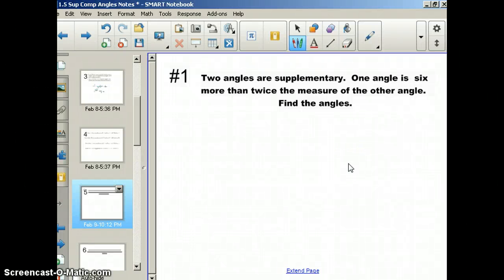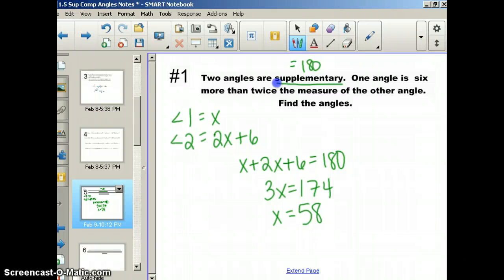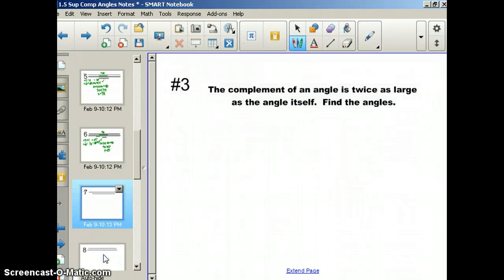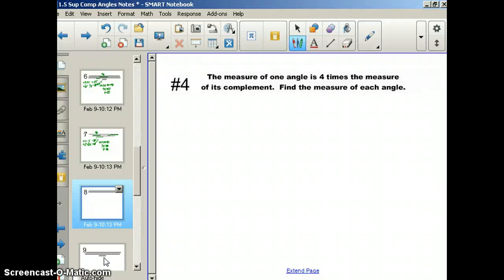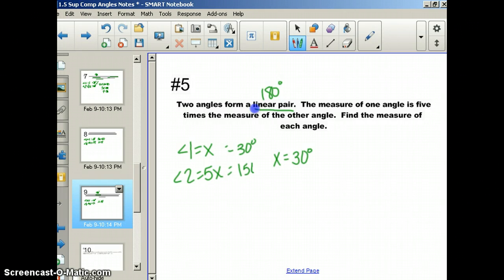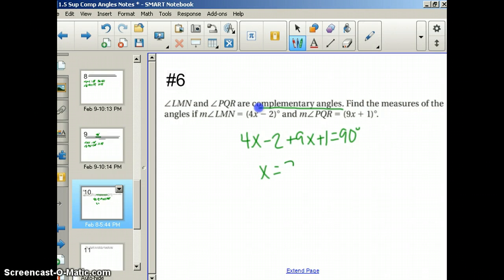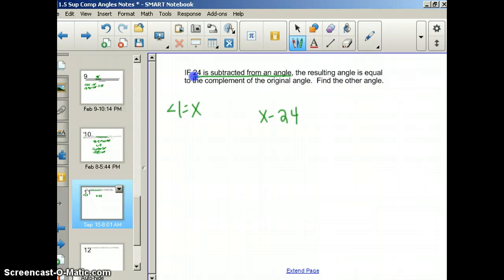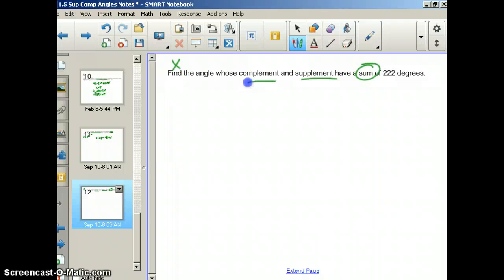Complementary/Supplementary Word Problems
Lesson on how to solve complementary/supplementary word problems.